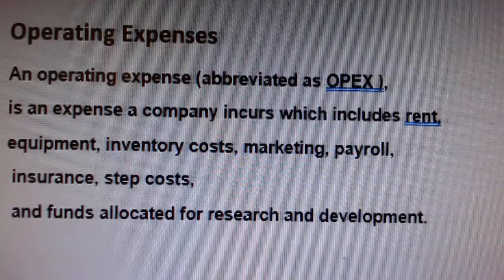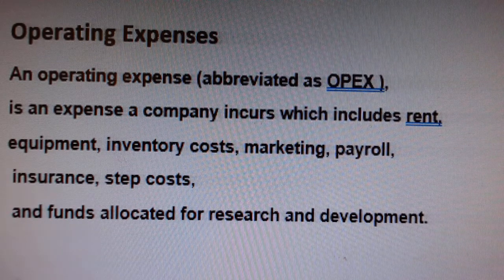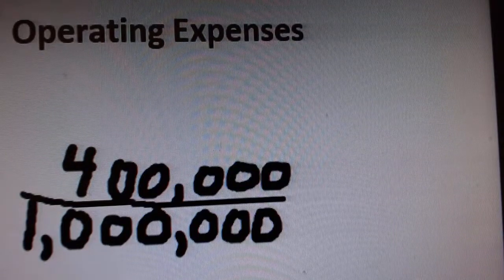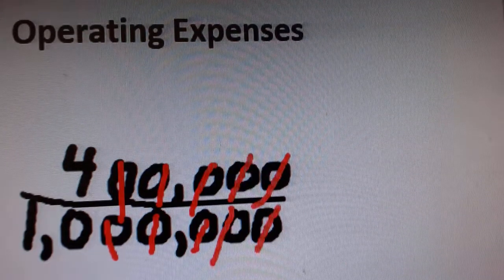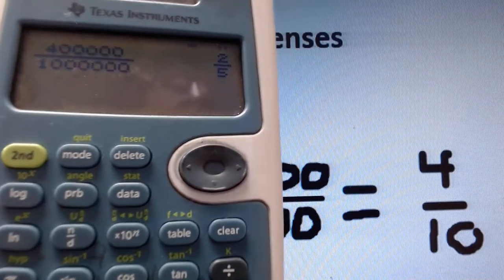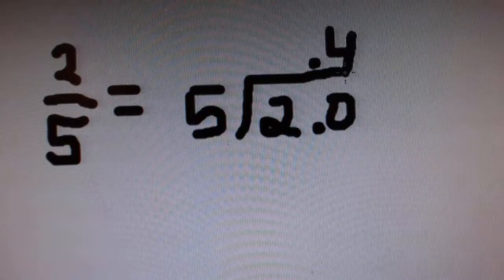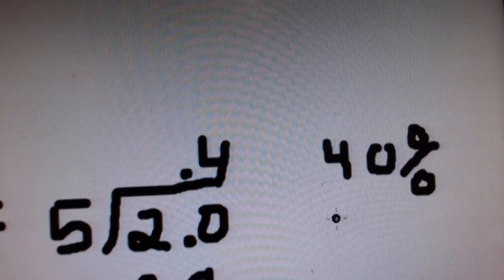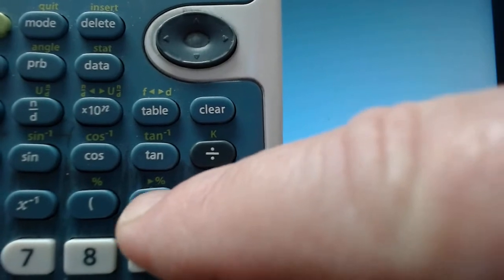Operating Expenses Payroll